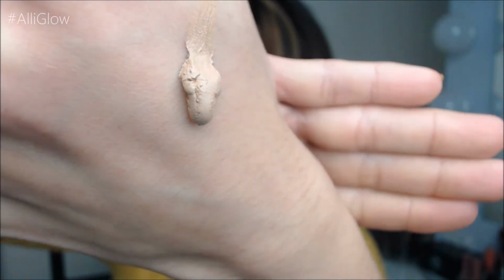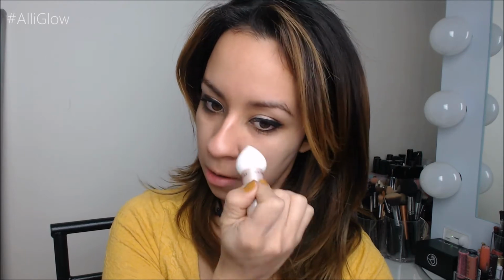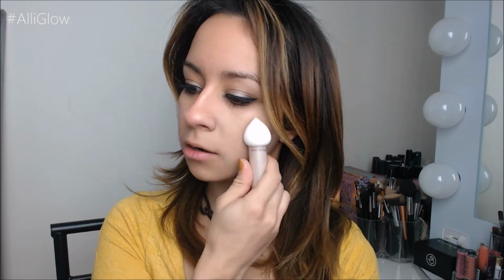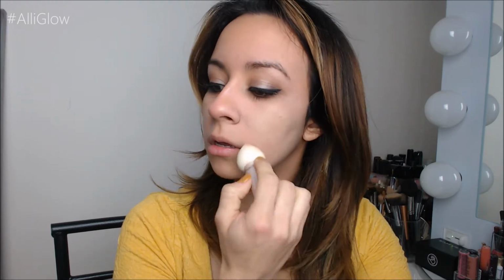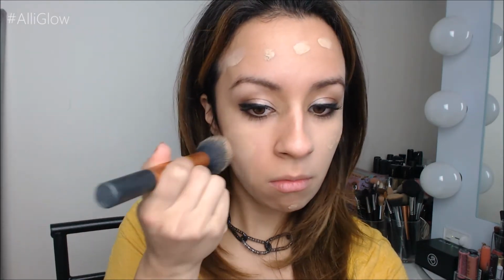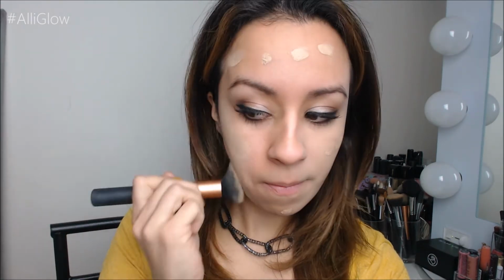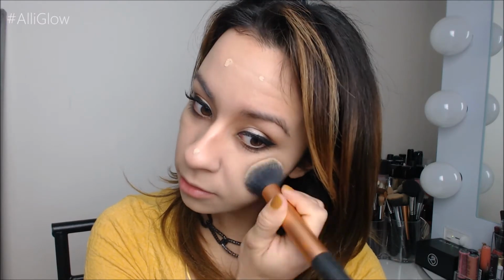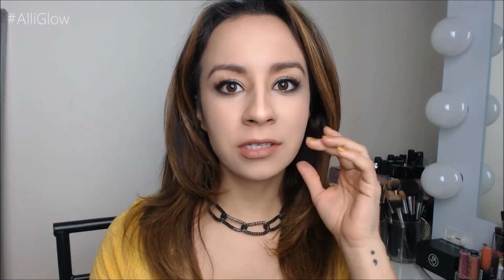Maybelline Dream Velvet Foundation & Dream Blender First Impression + Dream Lumi Concealer